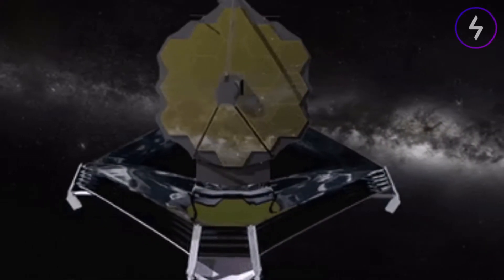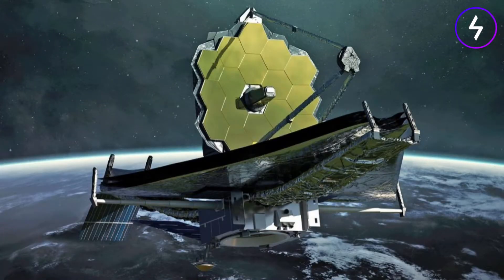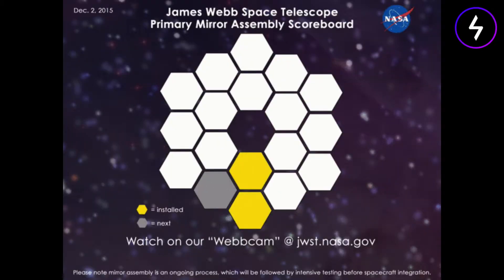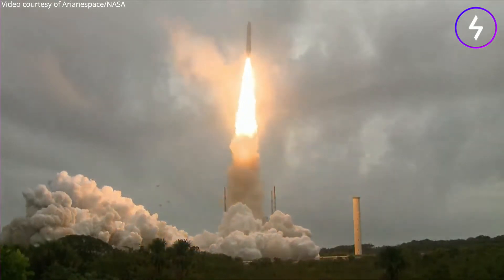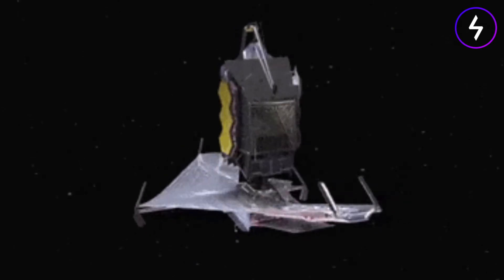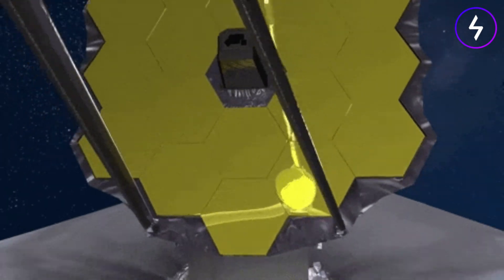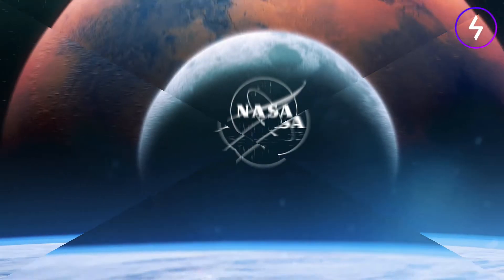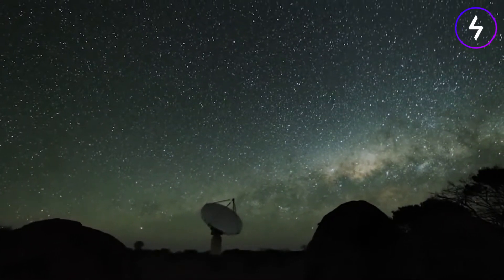James Webb is ready!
The worlds most powerfull telescope is now ready to do its science!